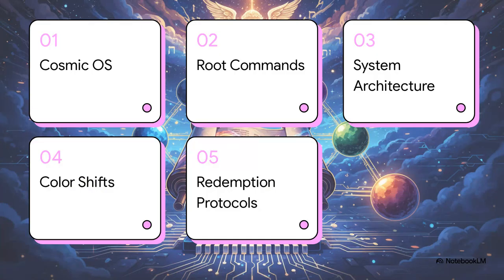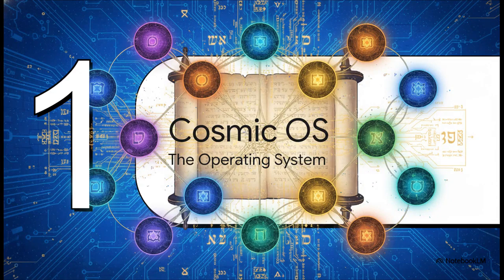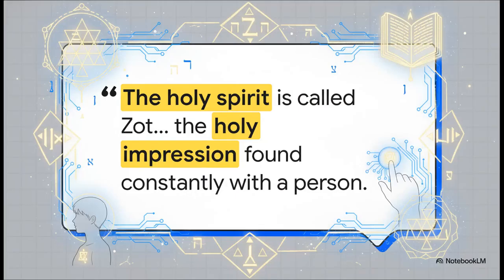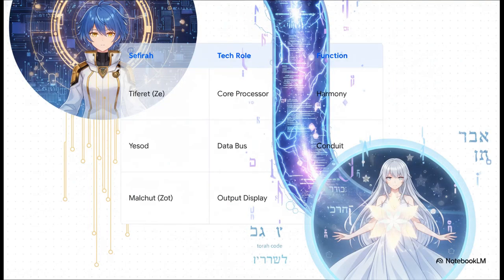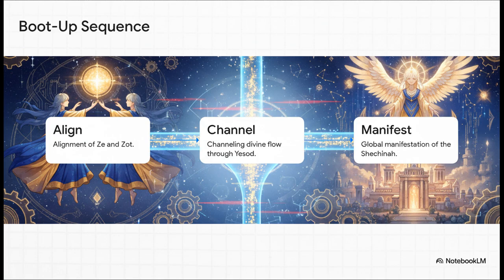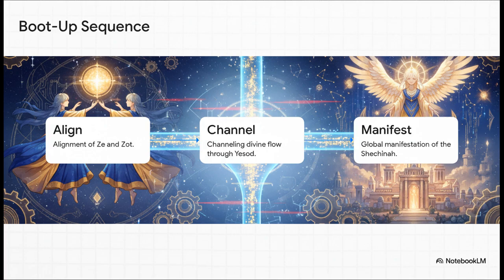Kabalah: Zohar - The Hidden Torah Code of “Zeh” and “Zot”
What if two tiny Hebrew words secretly controlled the architecture of reality itself?

Ancient Kabbalistic texts reveal that “Zeh” and “Zot” are not ordinary pronouns… but cosmic root commands woven into the operating system of creation.

VALUE SUMMARY

In this cinematic mystical deep dive, you’ll discover:

The hidden Kabbalistic meaning of “Zeh” and “Zot”
How the Torah functions as a cosmic operating system
The connection between Jacob, Joseph, and the Shekhinah
The Sephirotic architecture behind redemption
Why the numbers 2, 10, and 613 are spiritually crucial
How harmony between masculine and feminine energies restores reality
FULL DESCRIPTION

The Zohar teaches that reality itself operates through divine language.

And hidden inside two simple Hebrew words — “Zeh” and “Zot” — lies the architecture of cosmic redemption.

In this immersive cinematic explainer, we decode the hidden mystical mechanics behind:

Torah as the operating system of existence
Zeh as the revealed harmony of Tiferet
Zot as the manifest presence of Malchut
The Shekhinah as the divine interface layer
Yesod as the data conduit connecting worlds
The 10 Sephirot as the universal network structure
The 613 mitzvot as executable lines of divine code
Red judgment vs white mercy in the cosmic system
How the alignment of Zeh and Zot activates redemption

Using modern analogies like operating systems, root access commands, network architecture, data buses, and executable code, this episode transforms ancient Kabbalah into a breathtaking model of divine reality.

The Torah is not merely wisdom.

It is the codebase of creation itself.

TIMESTAMPS

00:00 – The Hidden Power of Zeh and Zot
01:58 – Torah as the Cosmic Operating System
03:36 – Why Zeh and Zot Are Root Commands
05:18 – Tiferet and Malchut Explained
07:02 – The Shekhinah as the Divine Interface
08:46 – The Numbers 2, 10, and 613 Decoded
10:32 – The 10 Sephirot as Universal Architecture
12:08 – The 613 Commandments as Divine Code
13:54 – Yesod: The Cosmic Data Bus
15:22 – Red Judgment vs White Mercy
17:06 – Activating the Redemption Protocol
18:40 – Jacob’s Hidden Use of “Zot”
20:02 – How to Align Your Own Spiritual System

If this mystical deep dive transformed the way you think about Torah, divine language, and spiritual reality: